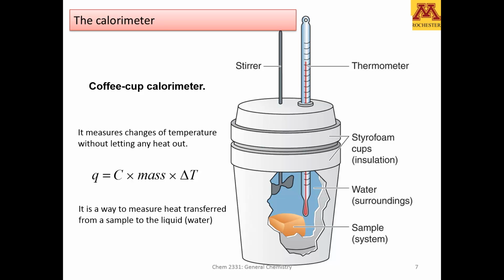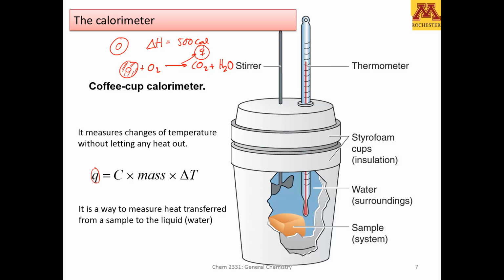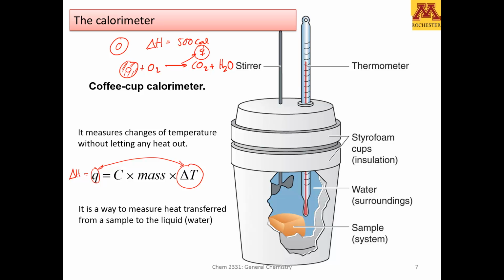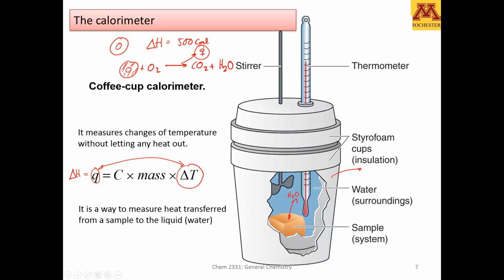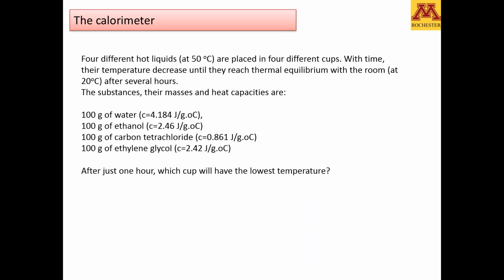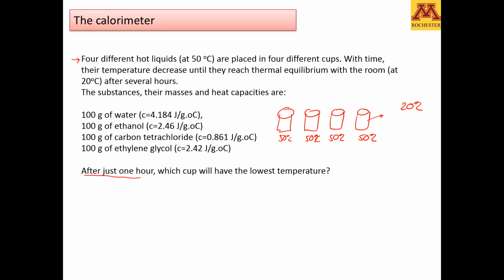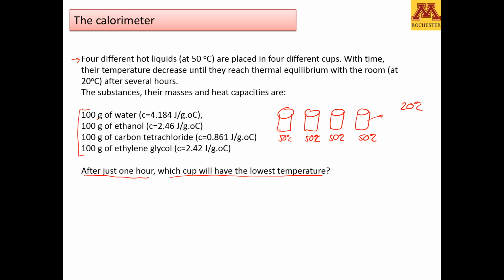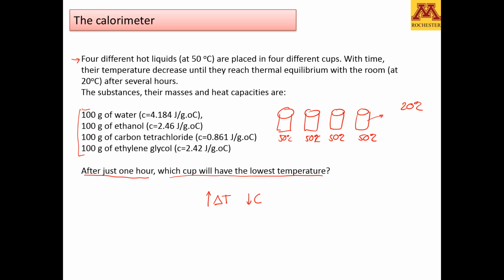GenChem1: M4-D2 Calorimeter